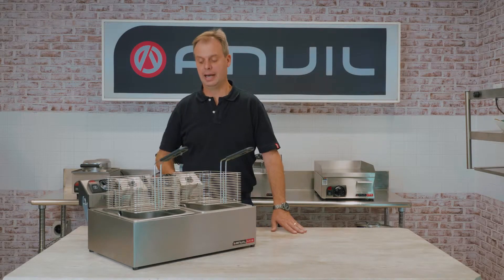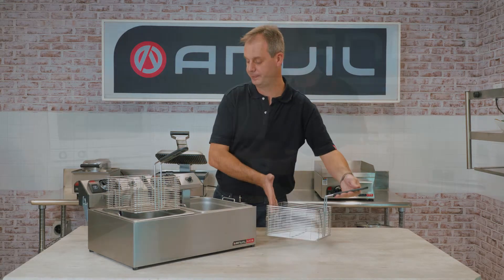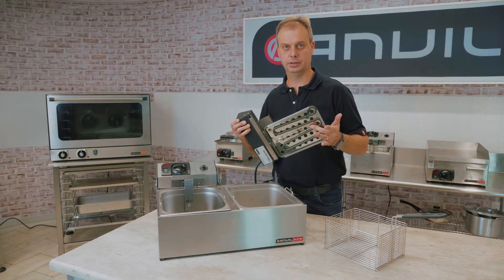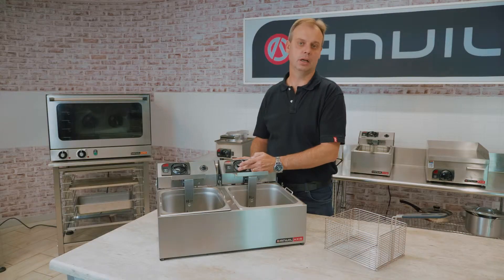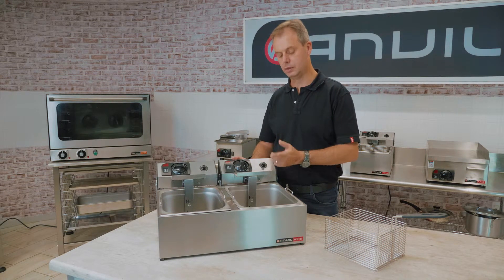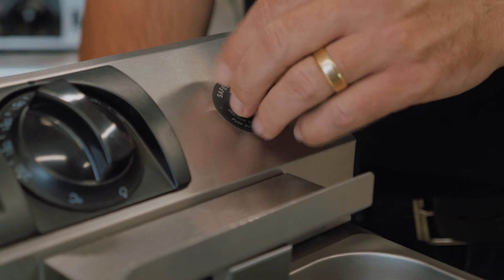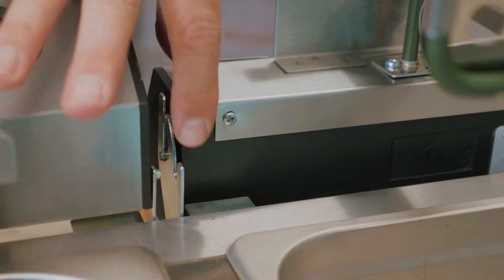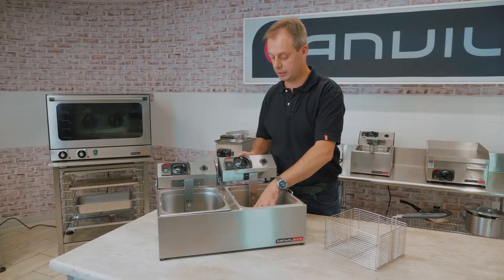Electric Table Top Fryers - Technical Tips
Welcome to our technical tips video! In this clip, we will be looking at our electric tabletop fryers and cover the basic operation guidelines, fault finding and how to reset the safety switch.